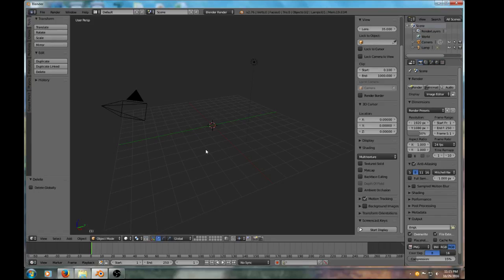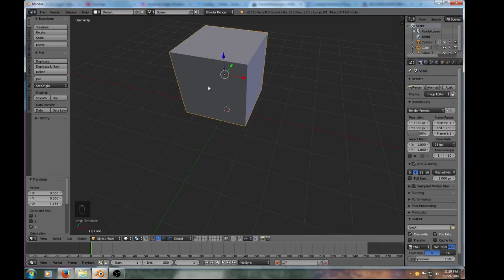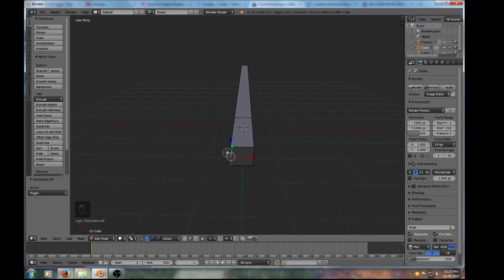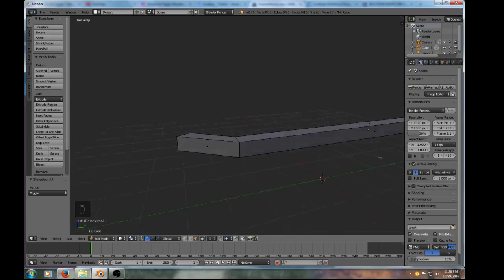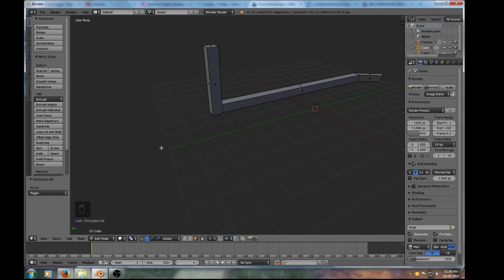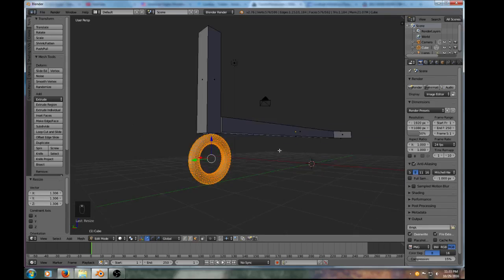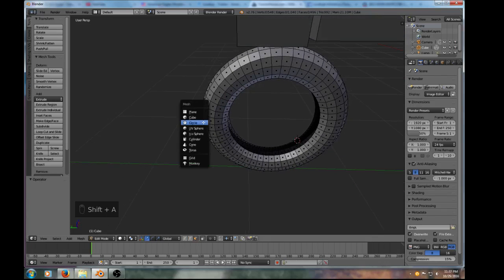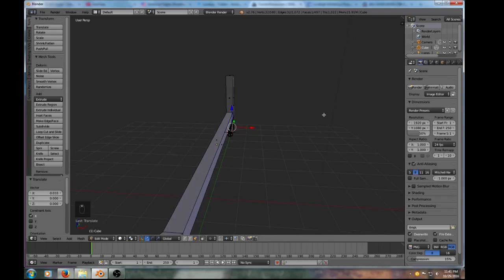Farming Simulator 17: Making a Mod Pt 1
First video in the Making a Mod series.